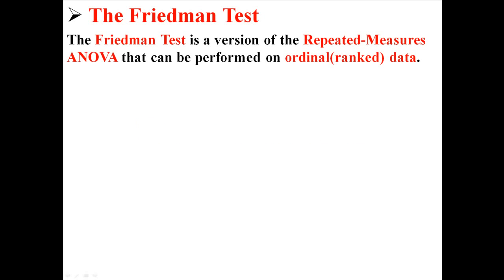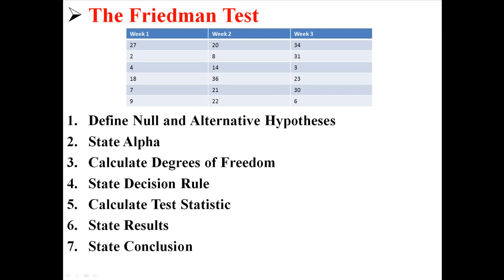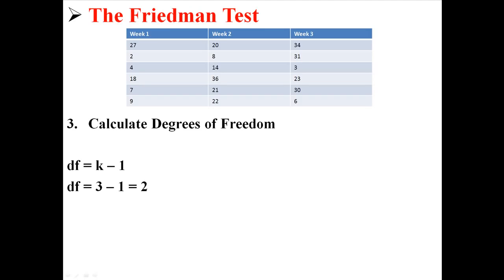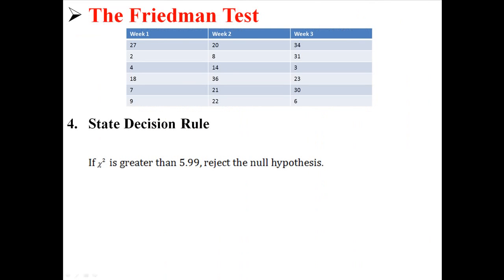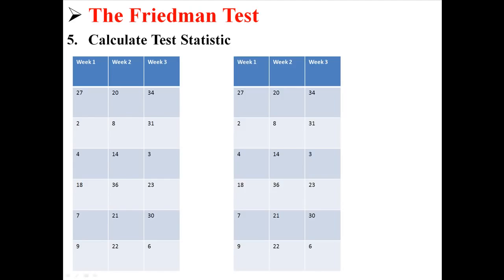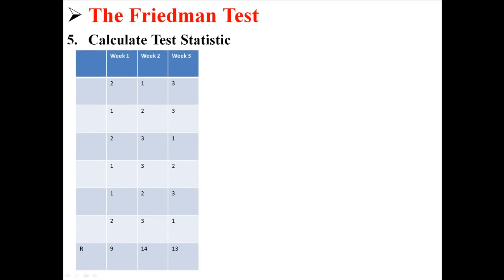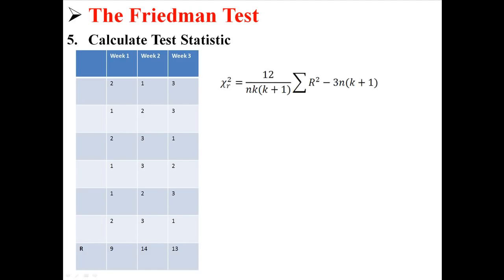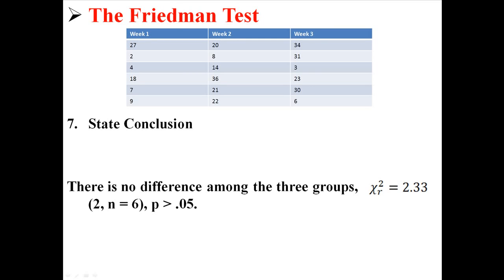The Friedman Test